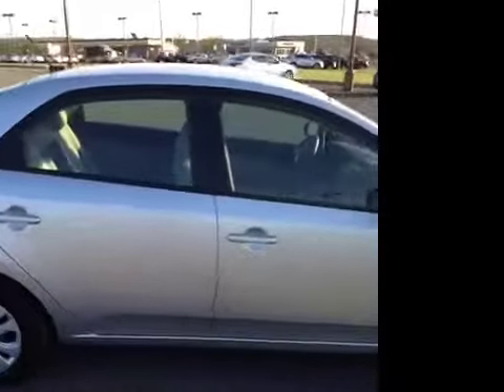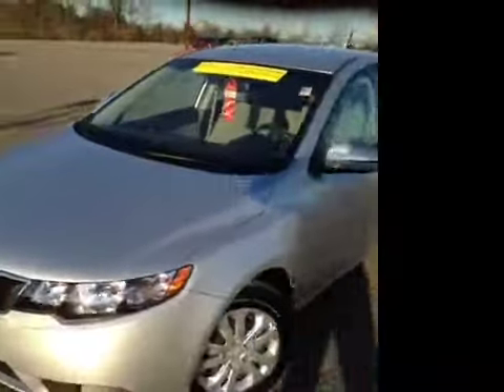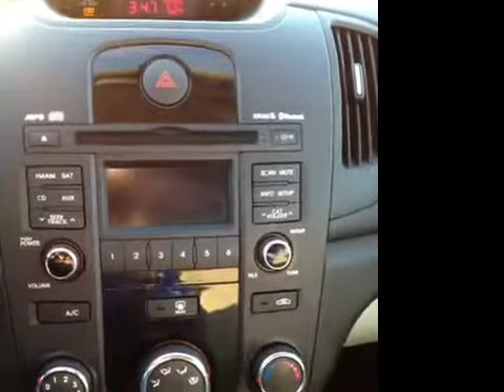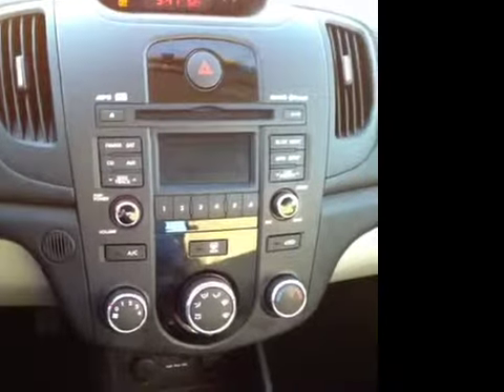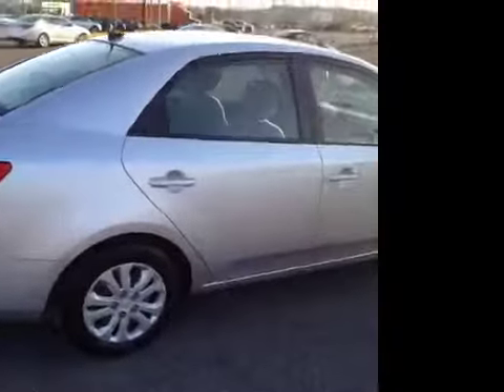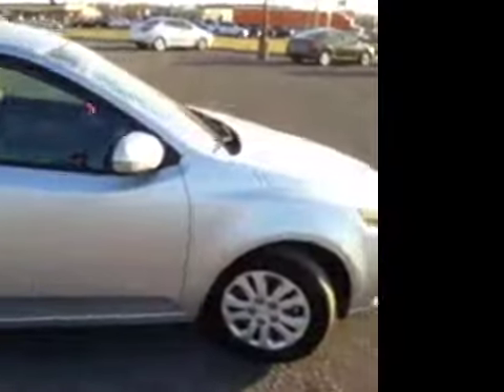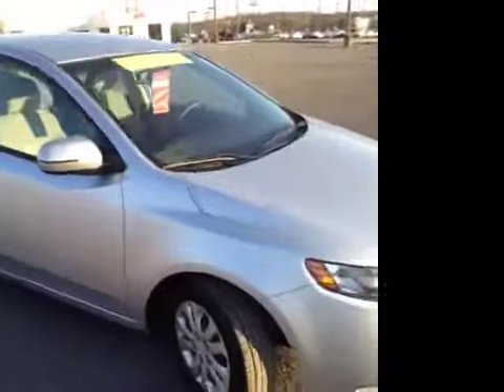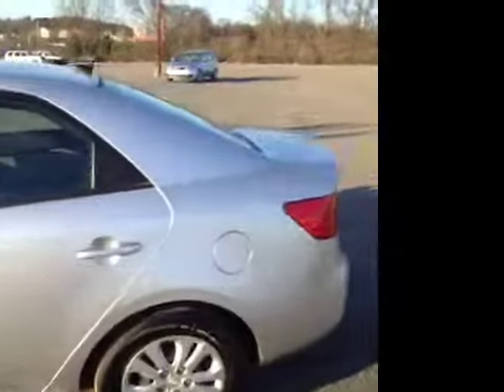Certified Used 2011 KIA Forte EX For sale in TN | KIA dealer near Nashville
Only at Carnival KIA of Franklin you'll find a great variety of pre-owned KIA vehicles for sale near Nashville. We have in stock a great deal, a 2011 KIA Forte EX. The Forte is one of KIA's bestselling car for its price and amenities. Carnival KIA of Franklin is a prestigious KIA dealer serving Nashville, TN.

This 2011 KIA Forte is a Q certified car. Every Q certified vehicles come with the following:  128 Point Vehicle Inspection, 2 Year/100K Mile Nationwide Limited Power-train Warranty, Roadside Assistance, and Rental Reimbursement & Emergency Travel Reimbursement. The Forte is equipped with Electronic Stability Control (ESC), Satellite radio, Bluetooth, USB and auxiliary jacks.

Carnival KIA of Franklin is located in 1413 Murfreesboro Road, Franklin and proudly serves drivers from Nashville, Rivergate, Clarksville and the greater Tennessee area.